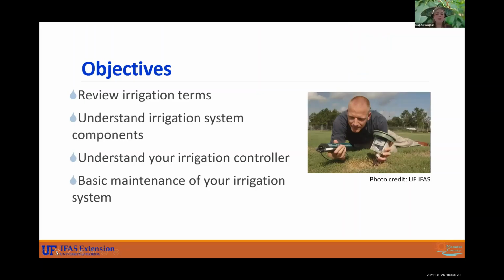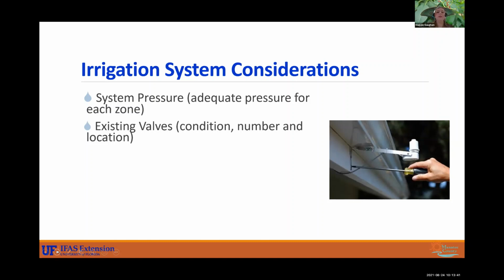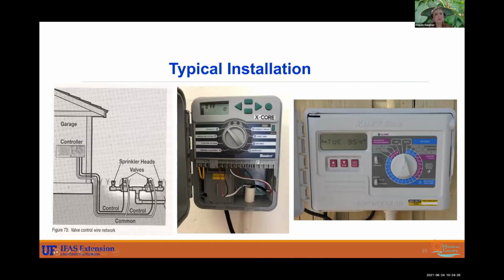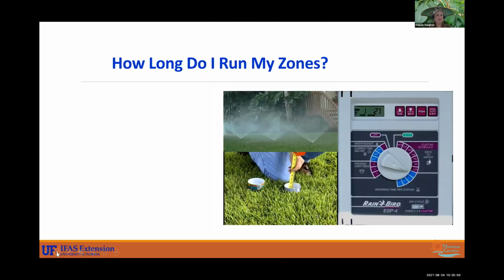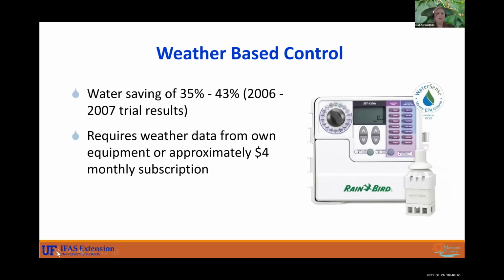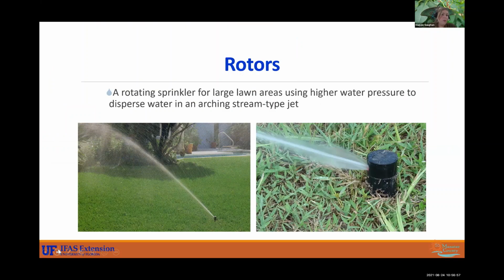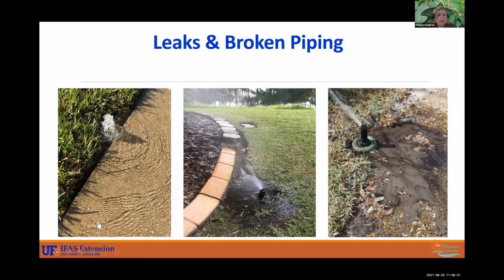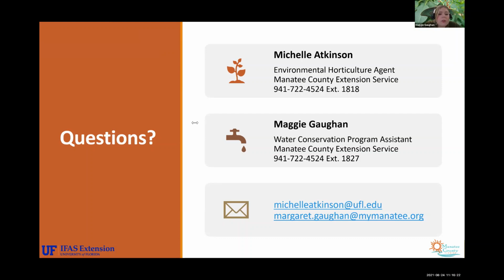Basic Irrigation Operations & Maintenance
Learn the basic operation of your in-ground irrigation system and maintenance repairs you as a homeowner can do yourself.